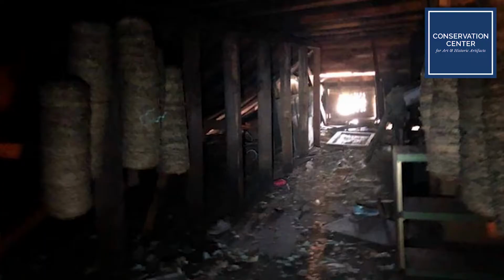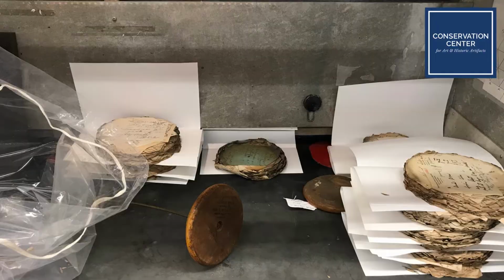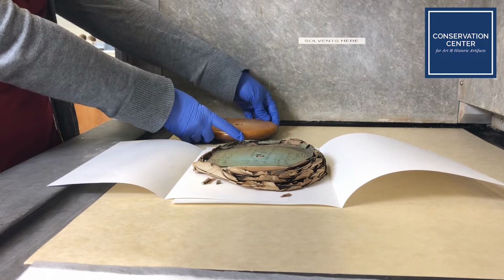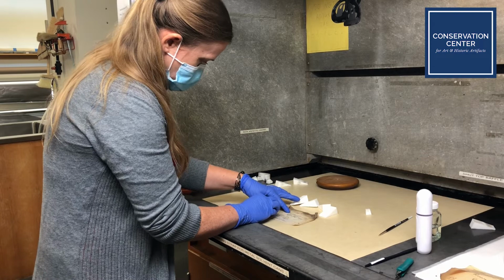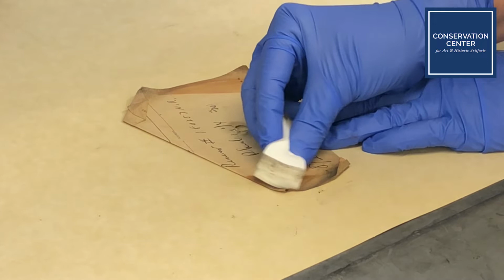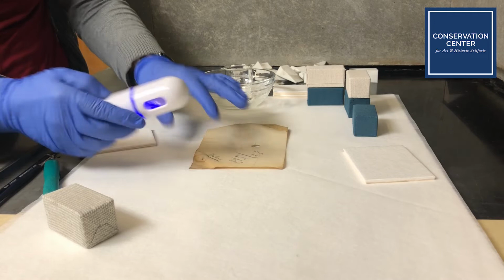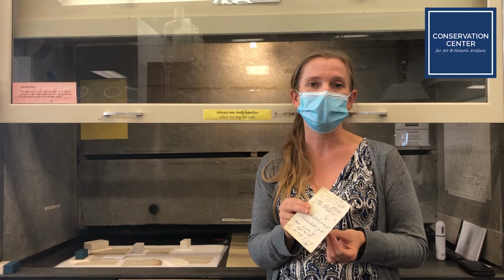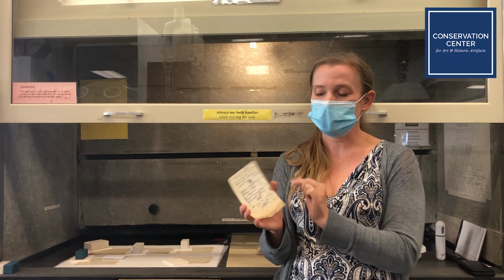2021 Open House: The Mütter Museum's "Shawarma" Collection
CCAHA Senior Paper Conservator Heather Hendry and Mütter Museum Acting Co-Director Anna Dhody discuss a pilot project to treat and digitize one of dozens of recently discovered spindles of pharmacy receipts from the 1920s-40s. The aged spindles are referred to as "shawarmas" for their uncanny resemblance to the rotisserie meat of the same name. Each full spindle represents months of receipts from a neighborhood pharmacy and could provide a rare snapshot of public health in Philadelphia.

Submit questions at the link above for our live Zoom Q&A on Thursday, November 18th, 2021.